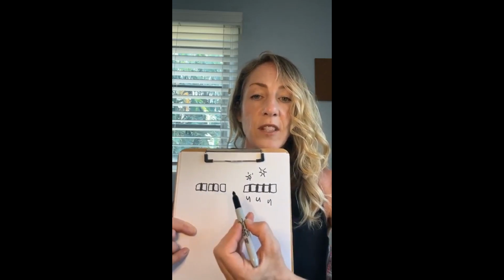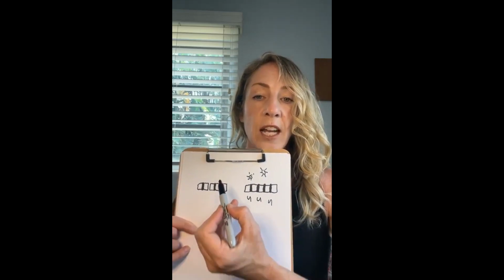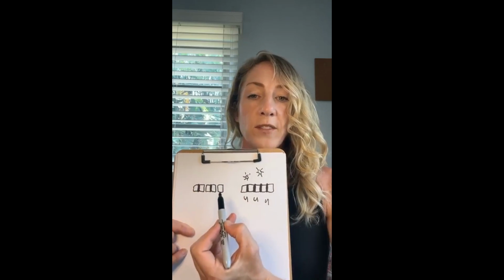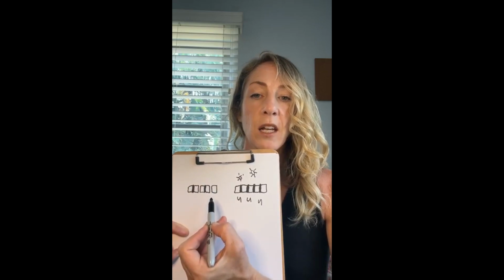Leaky Gut: The Hidden Root of Modern Illness & the Key to True Healing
What if the chronic symptoms you're dealing with — brain fog, bloating, fatigue, skin issues, anxiety — are all connected to one hidden root cause? In this live session, Dr. Sara Schaefer, Gut Restoration Expert, dives into leaky gut syndrome — what it is, why it's behind so many modern health struggles, and most importantly the key healing it. 🌿

You’ll learn: 1) What causes leaky gut (and how it goes undetected) 2) How it impacts the brain, hormones, immunity, and detox pathways 3) The daily choices that either fuel or fix it and 4) The first steps to reclaiming your energy and vitality

Ready to restore your gut and take back your life? Learn how in this eye-opening session.